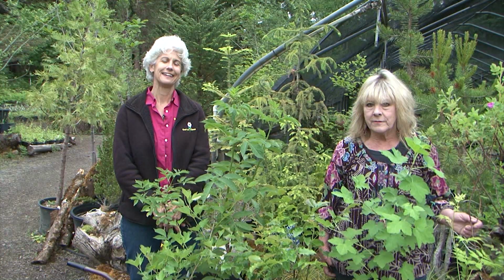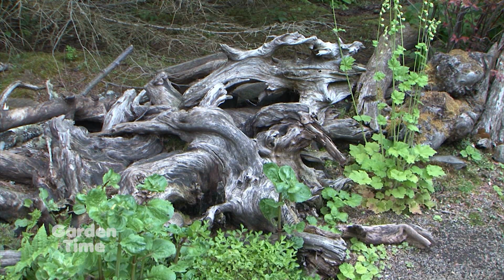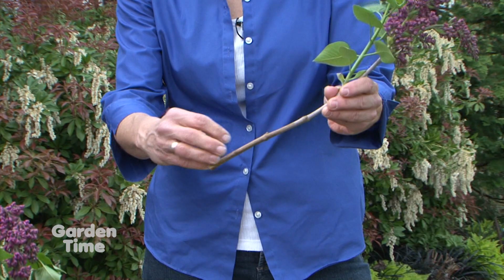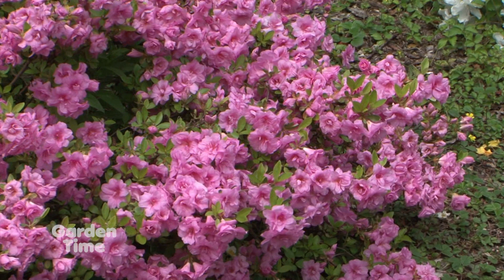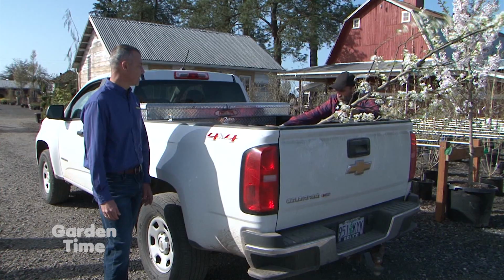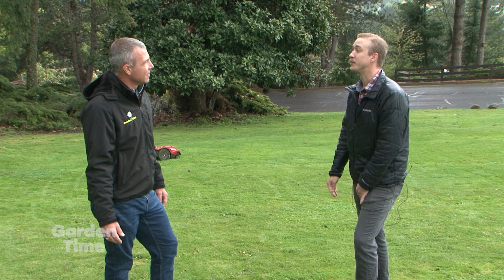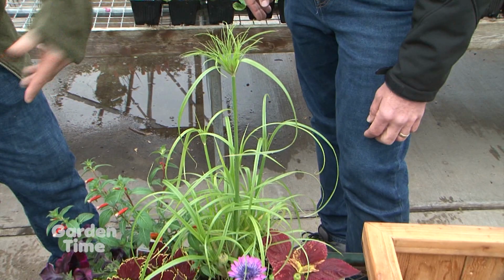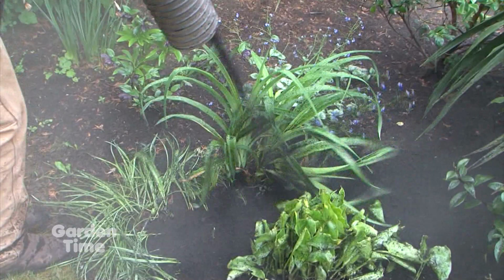Garden Time show 10 5-7-22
This week on the show we check out some native shrubs, we learn about clematis for containers, we hammer lilac stems to make them last longer, we tour the Crystal Springs Rhododendron Garden at peak bloom and we get tips on transporting trees home from the garden center.  We also check out the opening of the iris fields at Schreiner's, we watch a robotic mower working on a lawn, we get the details on a rose garden contest, we check out options for a planted container and we visit a compost facility to learn about quality mulch.